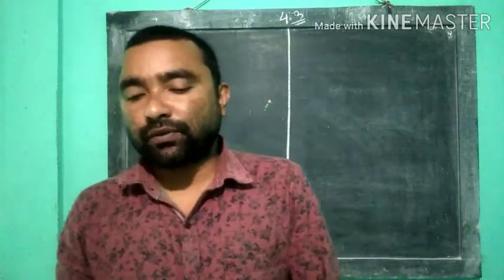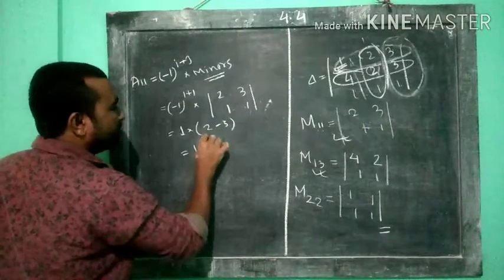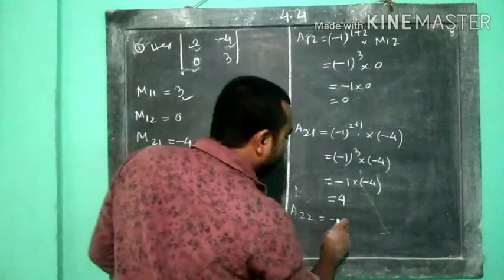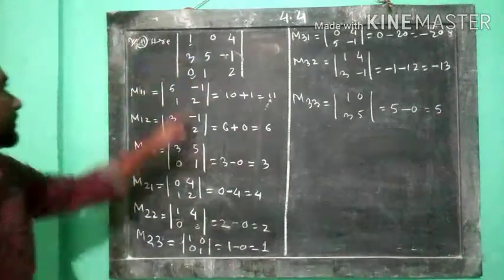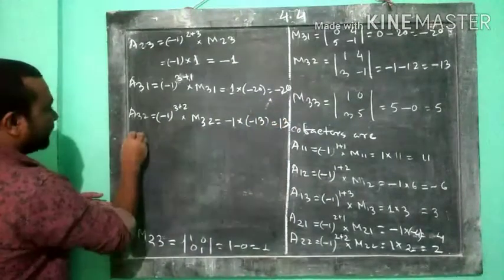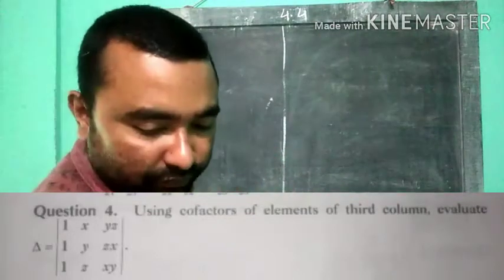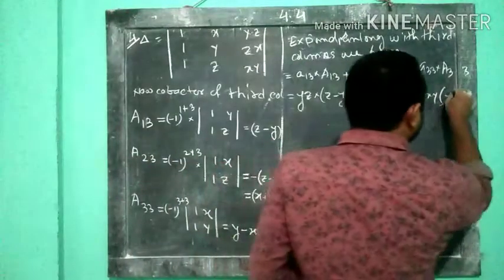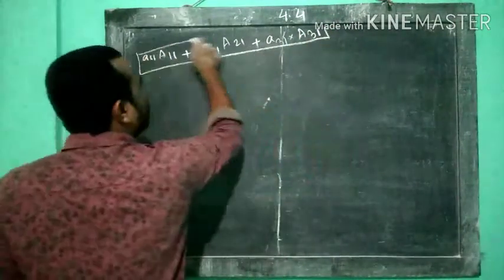Determinant. exercise (4.4) class-(12)part#5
Determinant. exercise (4.4)
class-(12)part#5